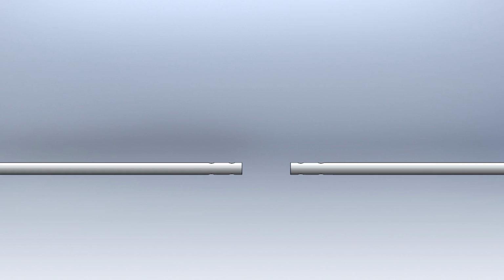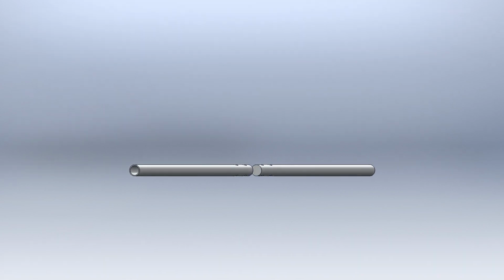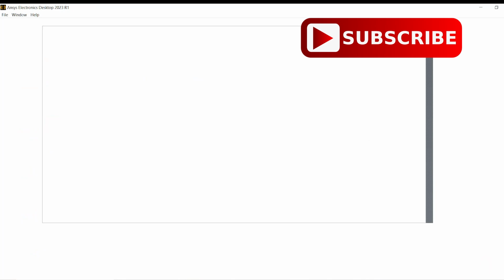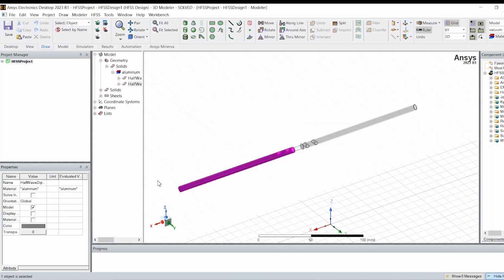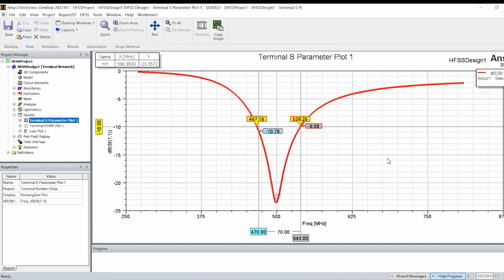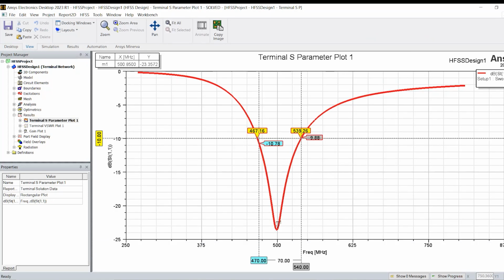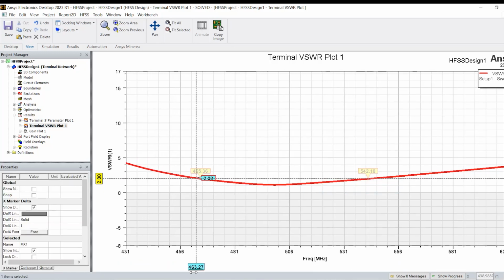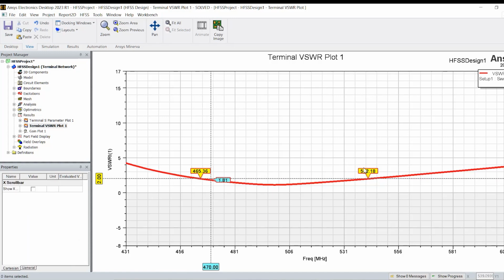How to Build a Half-Wave Dipole Antenna in SolidWorks: ANSYS Results & Free Plans Download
Step-by-step guide to designing a half-wave dipole antenna in SolidWorks. Complete ANSYS analysis and downloadable design.